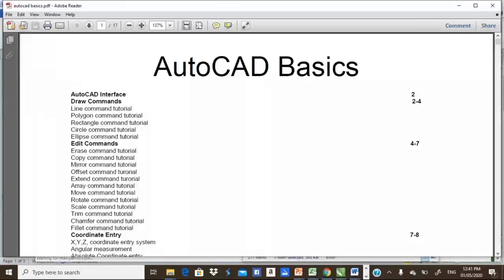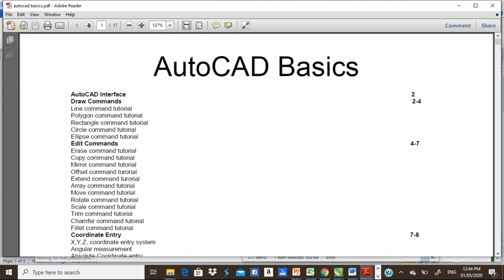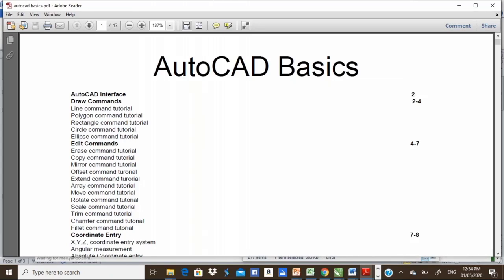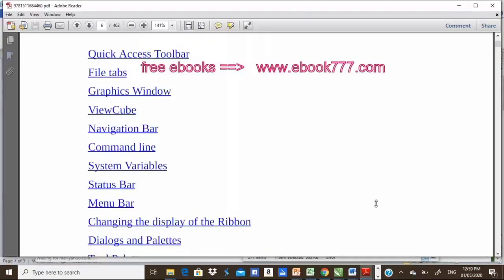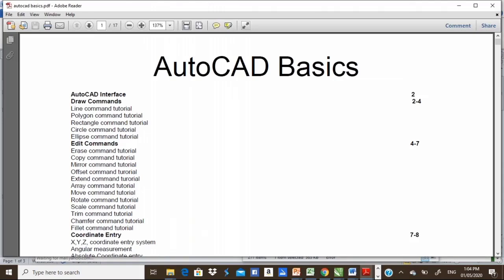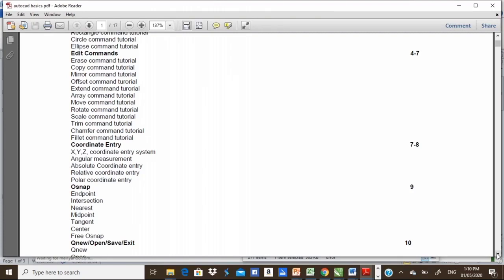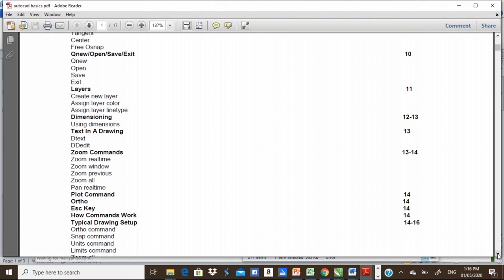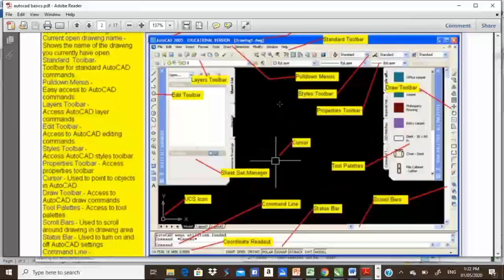CAD DESIGN USING AUTO CAD AND SOLID WORKS I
CAD DESIGN  USING AUTO CAD AND SOLID WORKS